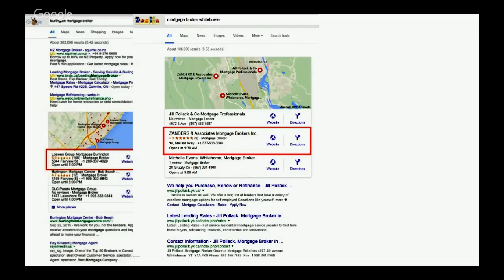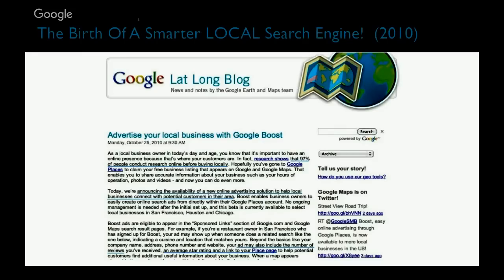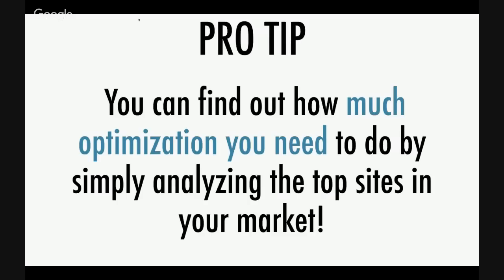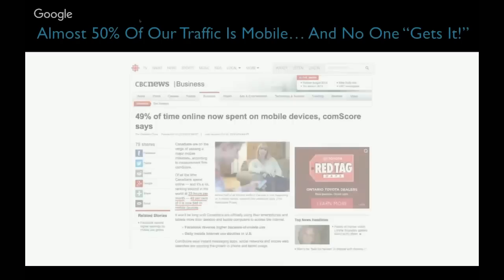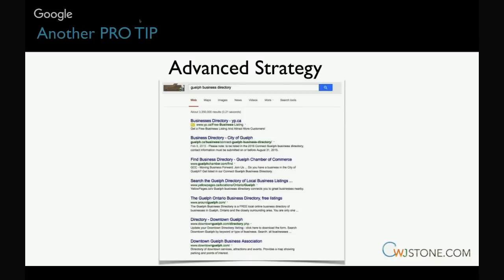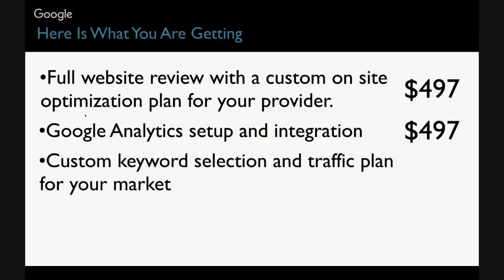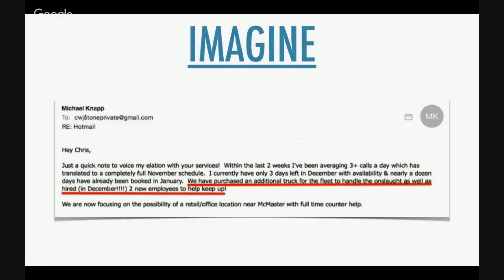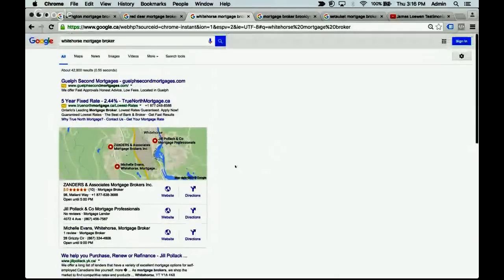Mortgage Broker Marketing - Getting Mortgage Clients From Google.